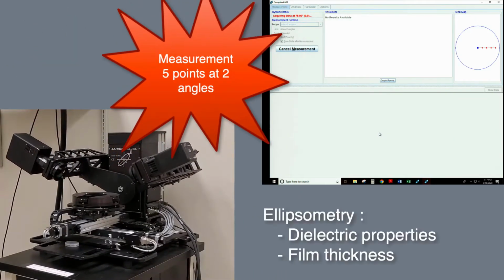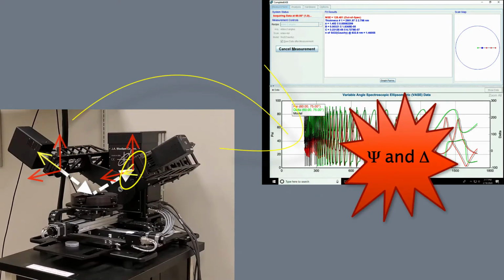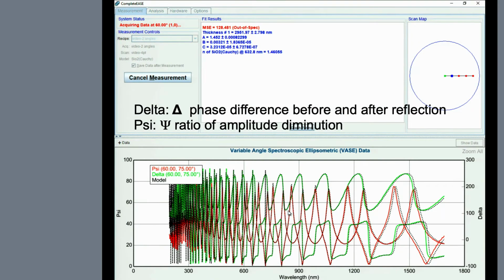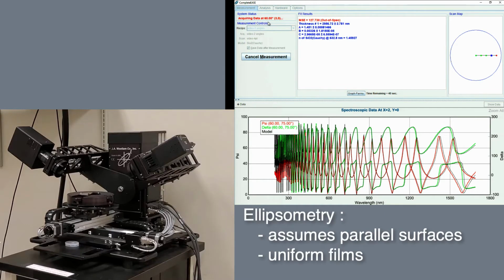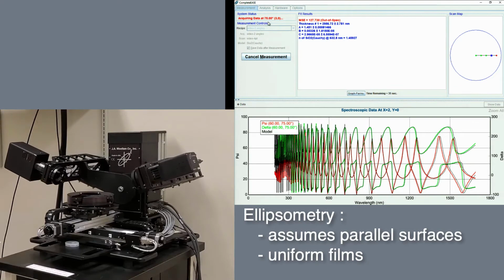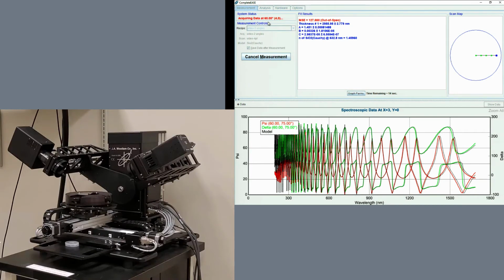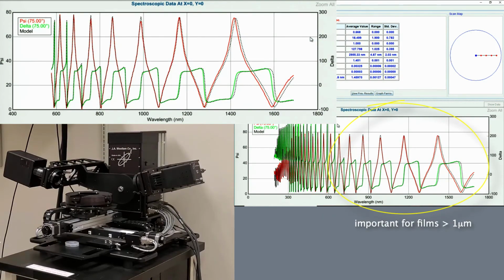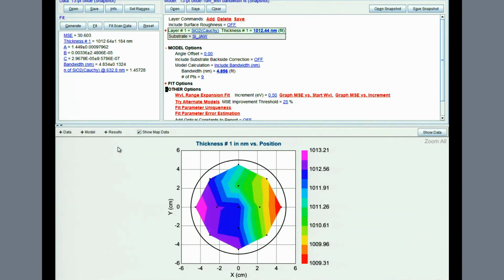Ellipsometry highlight video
This video highlights how the Eyring Materials Center's Woolam M2000 ellipsometer works as well as the information one can get from a modern ellipsometer.

For information about the facilities provided by Arizona State University's Eyring Materials Center (EMC), please